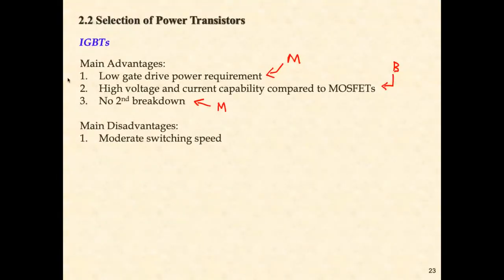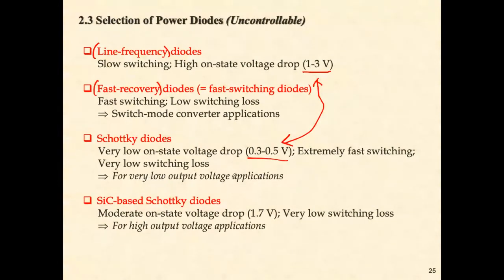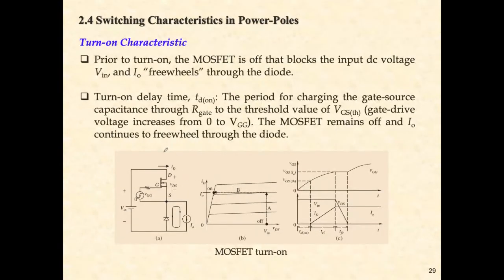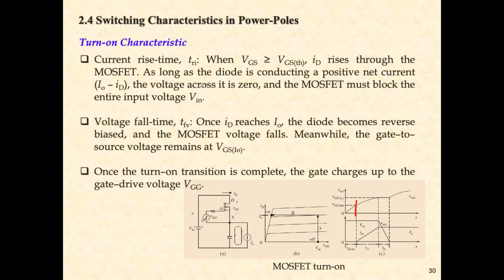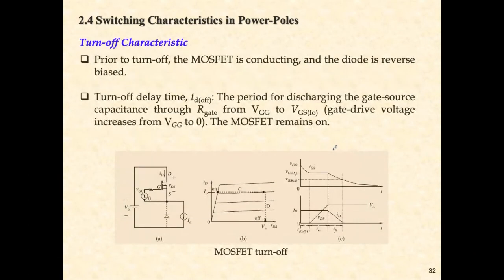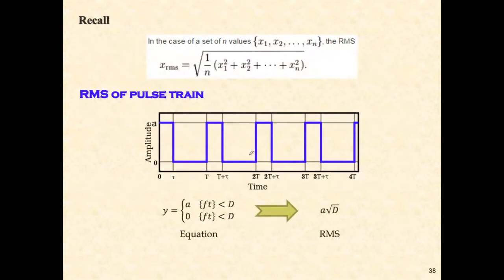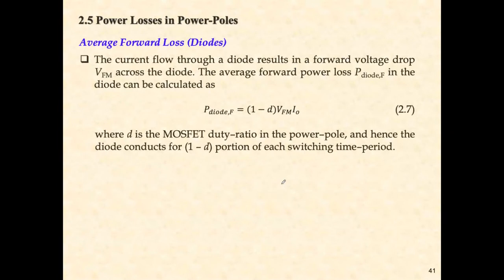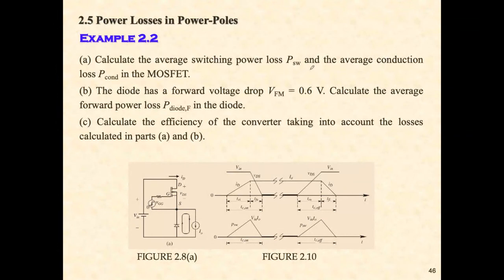Power Electronics and Drives Lec 2-2 Electrical Engineering